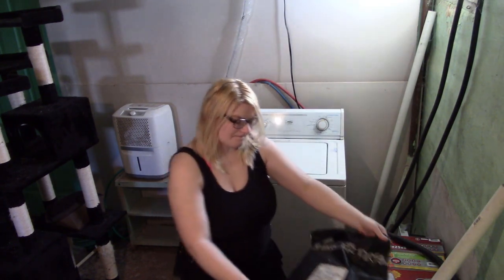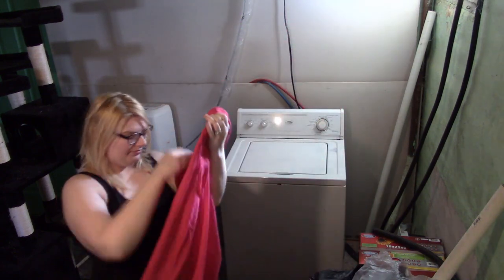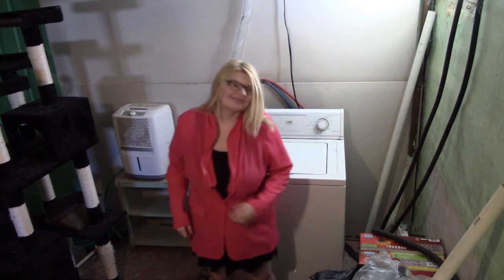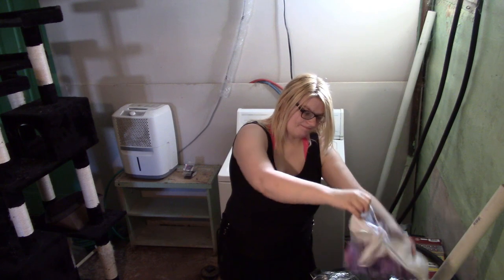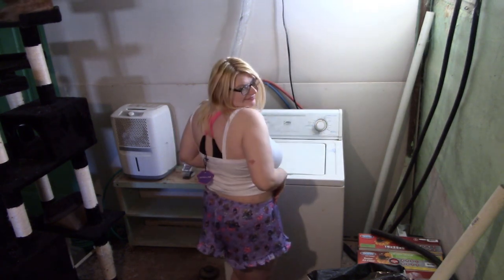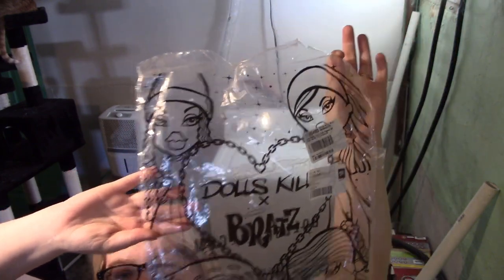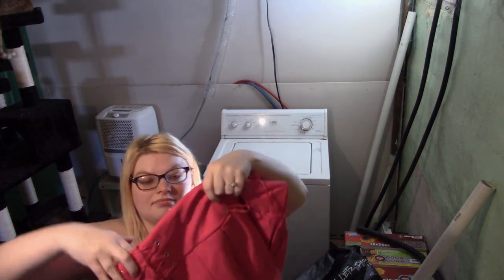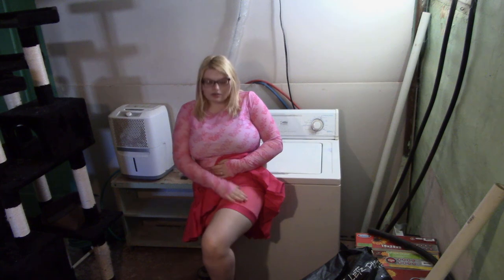Dolls Kill Haul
Purchased clothes from Dolls kill all in a size 1x.
My size reference:
5 ft 2
40 I bra size
Xxl tops or 1x tops
Bottoms: Large, Extra large, XXL, or 1x
Jeans size: 16 straight size, 14 plus size

Links
1- Bratz mesh logo plus size (1x-3x)

Not in this video but my What I've been buying video
5- Bratz Velour Tracksuit Jacket (1x-2x)